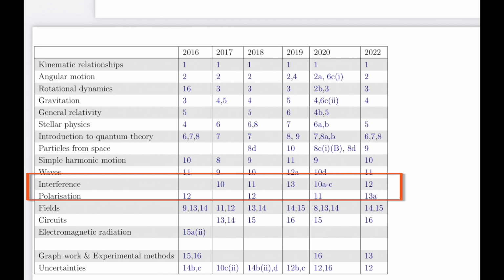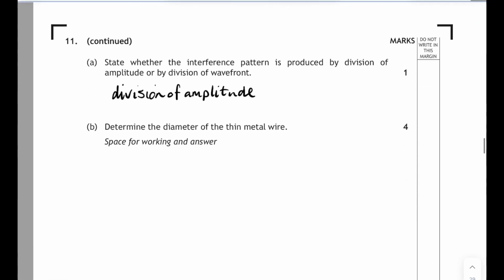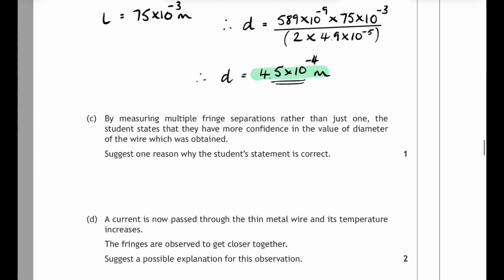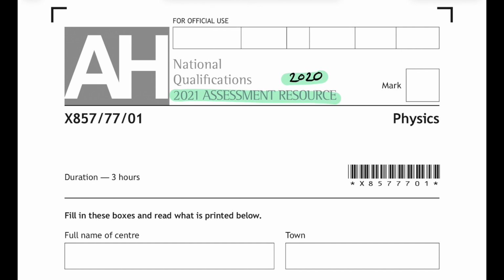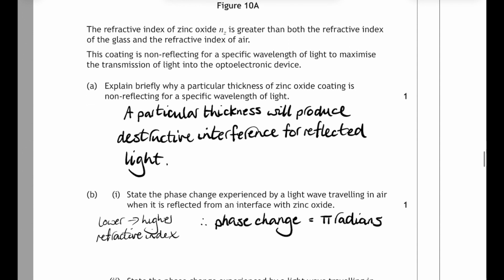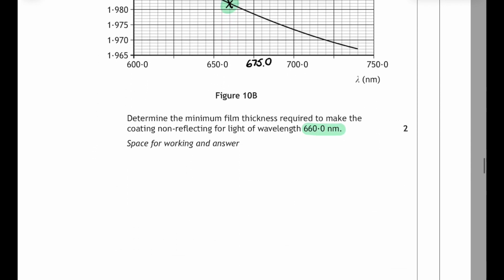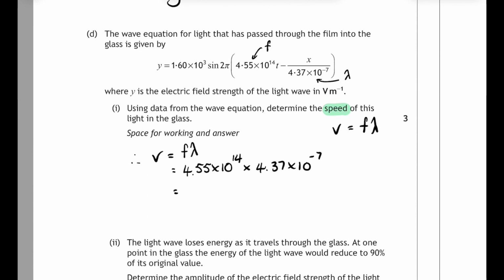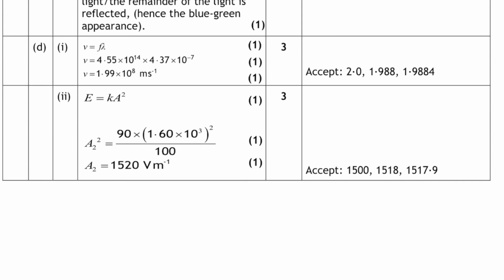AH Physics Past Papers: 2.6 Interference by Division of Amplitude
A couple of AH Physics Past Paper questions covering Interference by division of amplitude. The air wedge and thin film interference. Tricky stuff. I've got a video covering the demo of the air wedge experiment